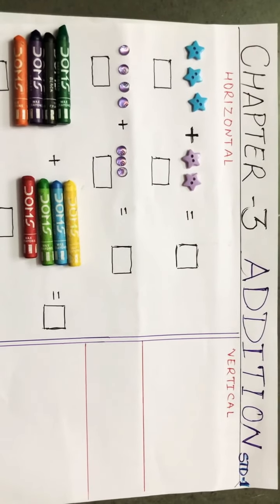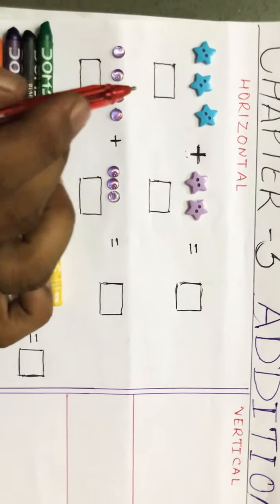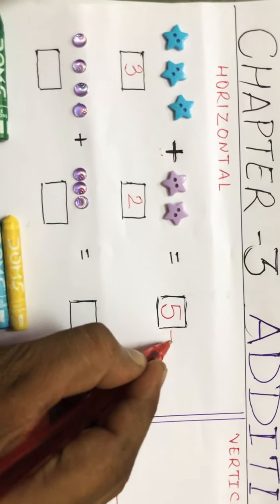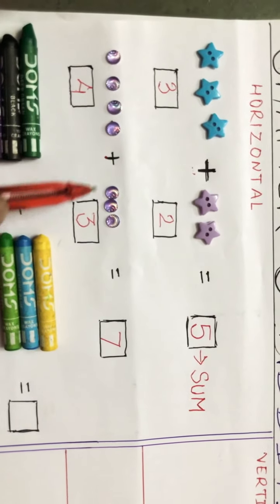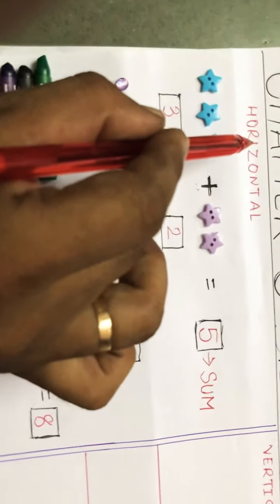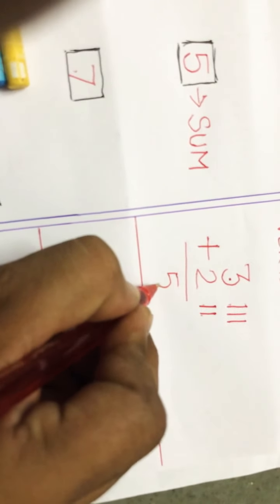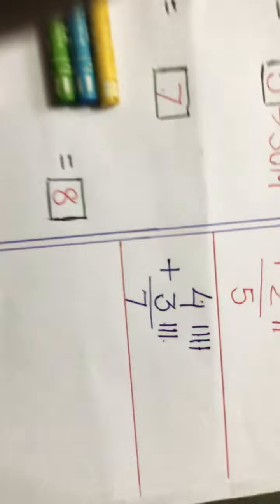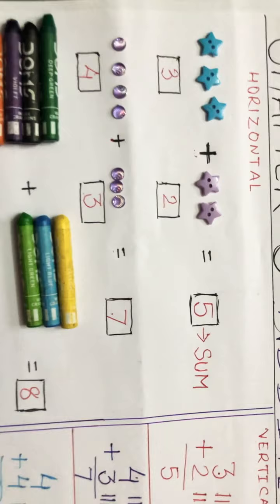Std-1 Maths chp:3 Addition Explaination with activity